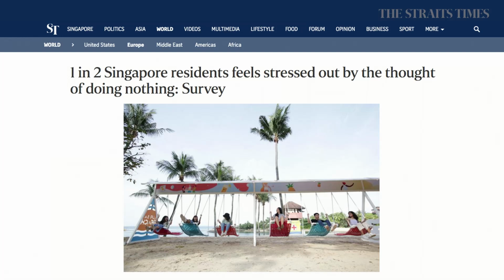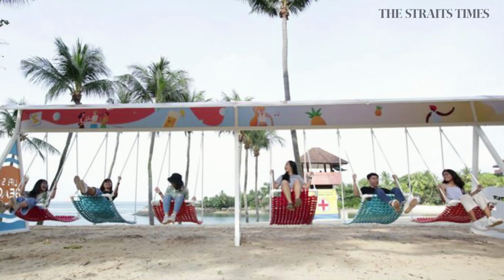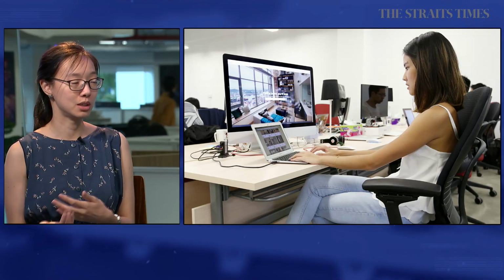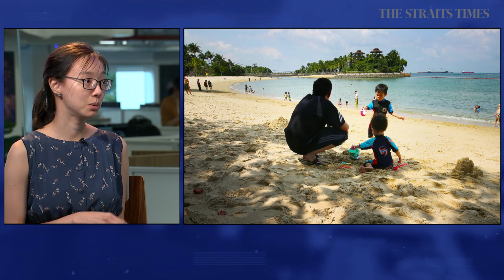The Big Story (FULL): Deepfake videos a growing problem | Why doing nothing can be stressful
Follow the hottest topics on The Big Story as ST journalists talk about how deepfake videos are a growing problem and pose a threat to society, and why one should aim for aim for work-life harmony instead of work-life balance